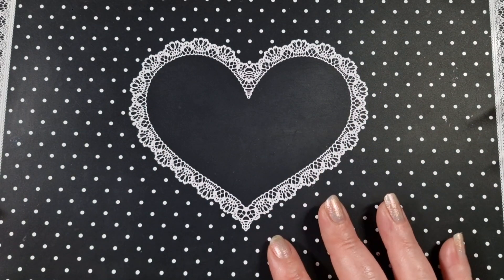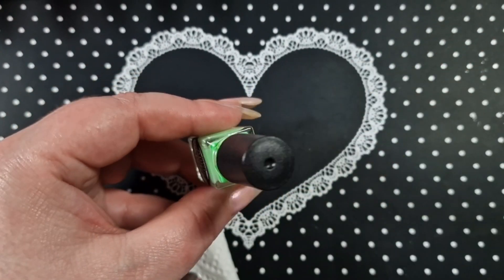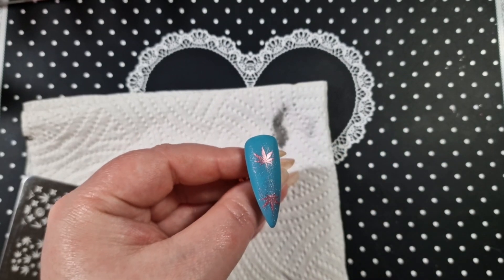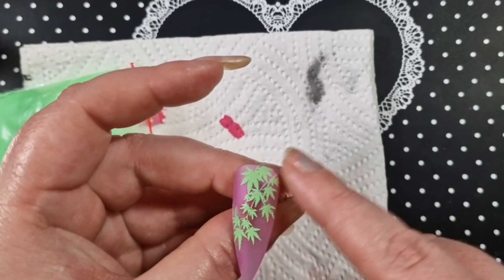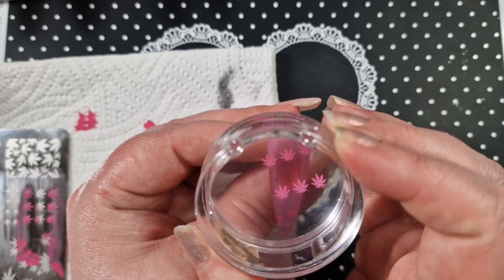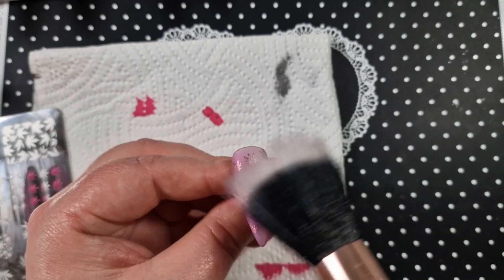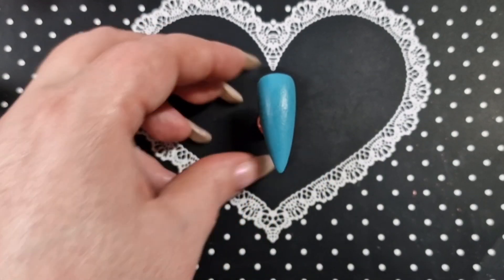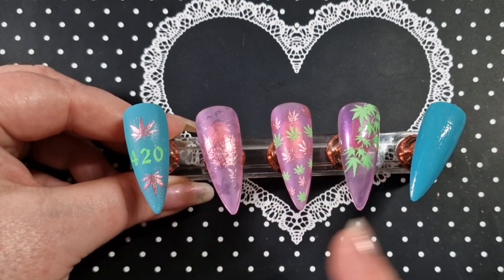420 | MADAM GLAM | SHEMODERN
Hi everyone, welcome back to another video today I have a 420 set for you. this is part of the shemodern collab

code ~ KarinasND30_4
🦋Worldwide shipping available.
• code KARINA10
🦋YAYOGE
karina12
🦋 beautybigbang code
🦋KARX12
🦋Aimeili 🦋
🦋 Makartt
Code ~ KARINA10
Shemodern
• Discount karina10(main website only US only)
Bornpretty code & link
KND10

Madam Glam winter teal, goddess, velvet matte & glossy top coats
Shemodern opaque sticky stamping polish pink, neon apple, jelly clear, clear green glow water colour polish
Mouteen 014, 057
Nicole Diary 183
Rose gold chrome powder
Glow in the dark pigment powder

or on my instagram account